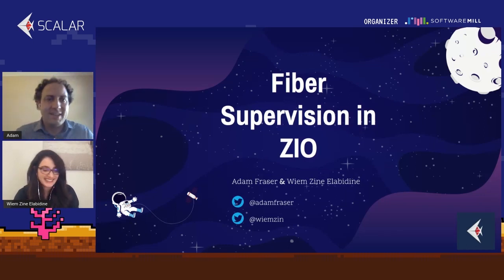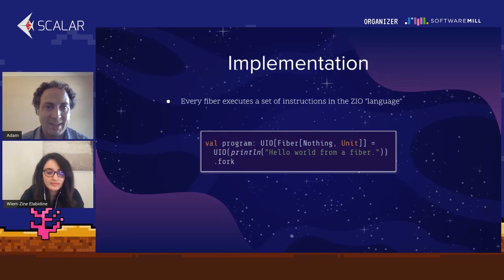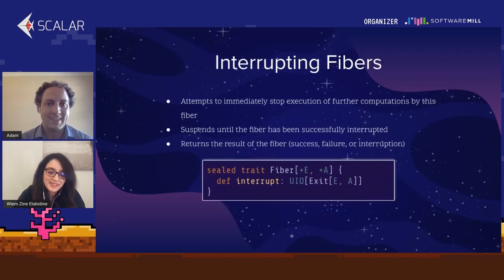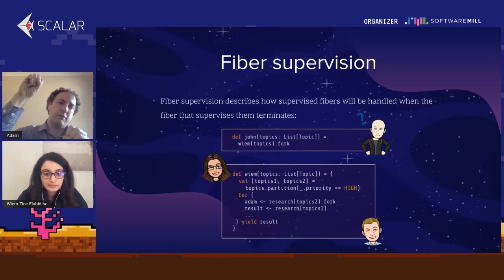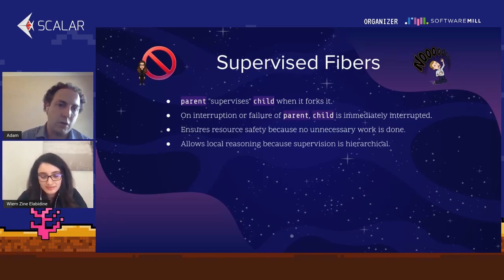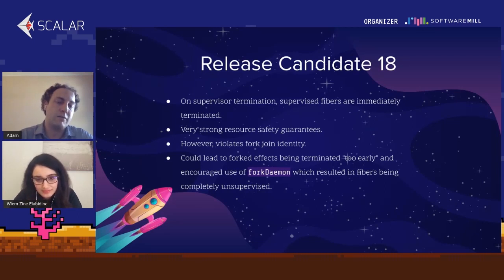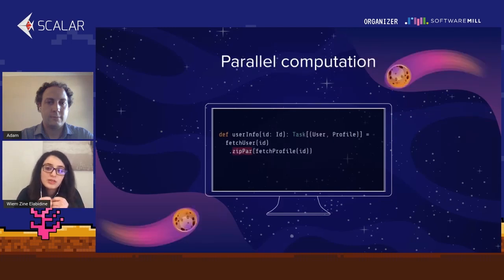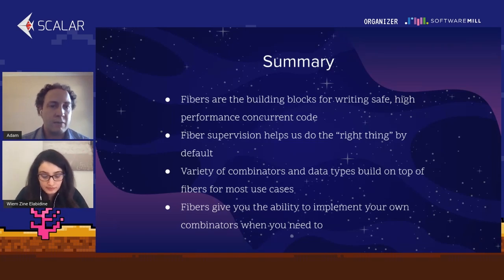FIBER SUPERVISION IN ZIO - Wiem Zine El Abidine, Adam Fraser | Scalar 2020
What are fibers? What is fiber supervision? And how do they make it easier for us to write safe concurrent code? Learn the answers to these questions and more from ZIO contributors Wiem and Adam!